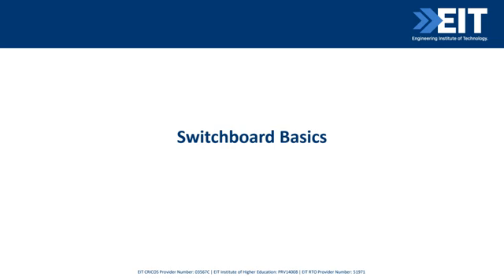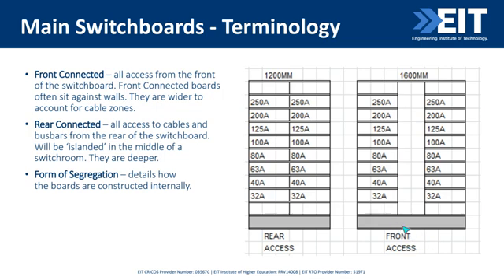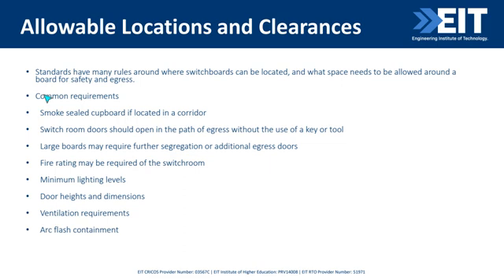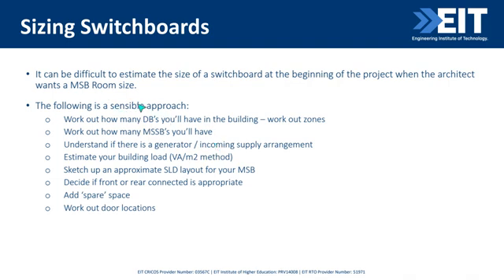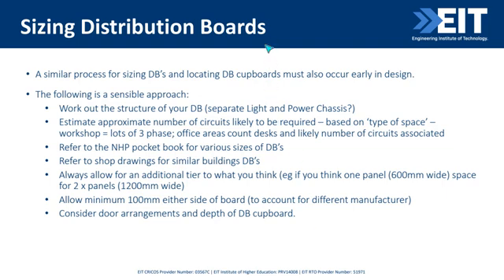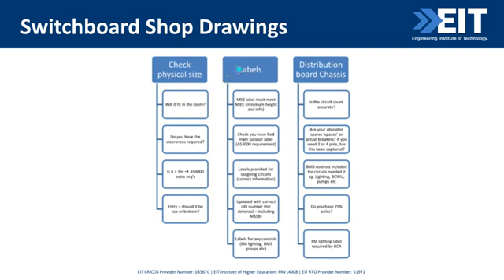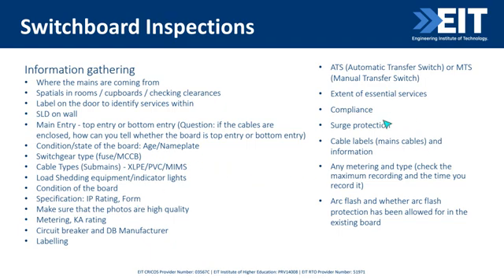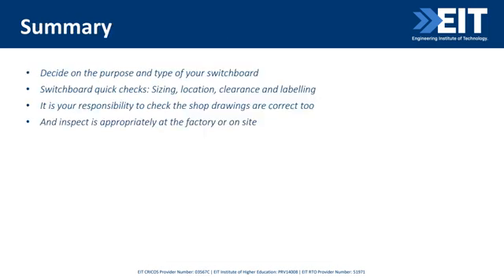Low Voltage Switchboard Design and Construction Verification